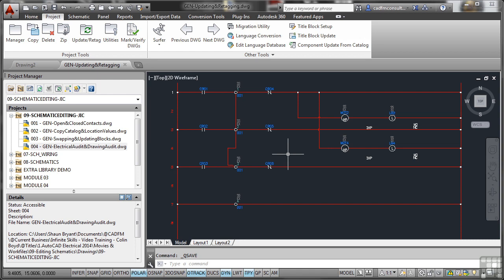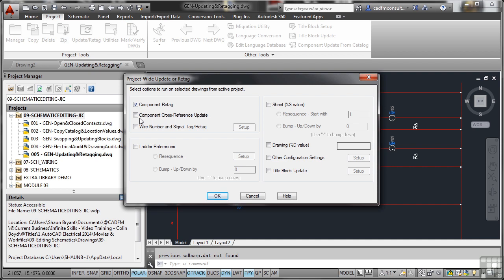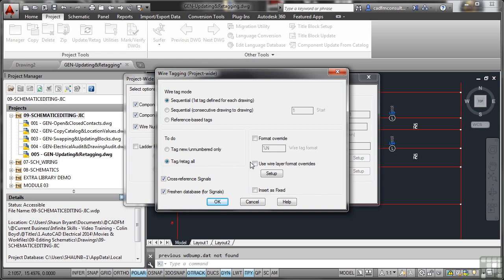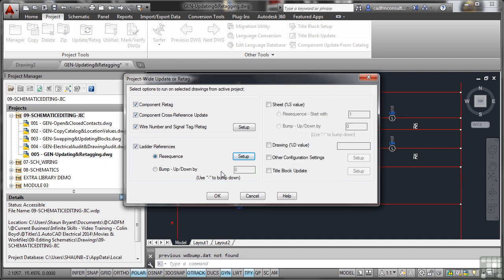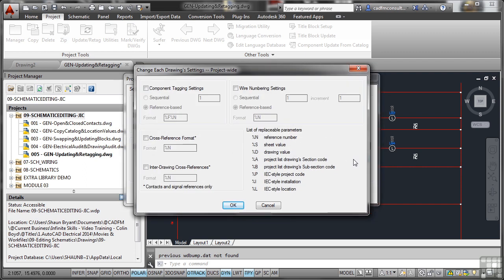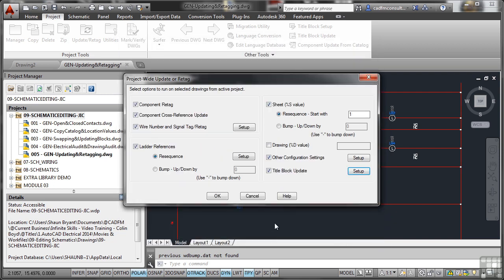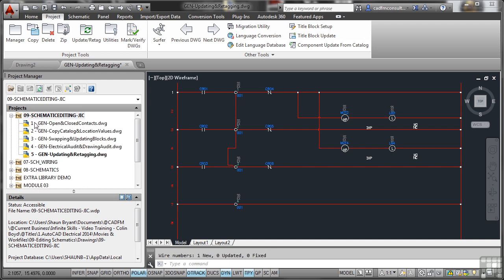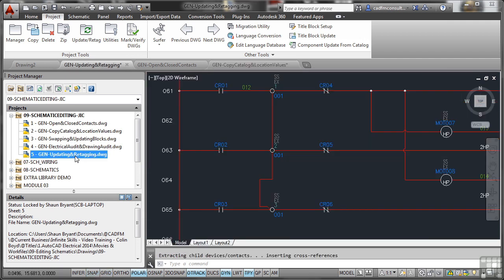Autocad electrical Tutorial Part 25 Updating And Retagging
Learn more about AutoCAD Electrical